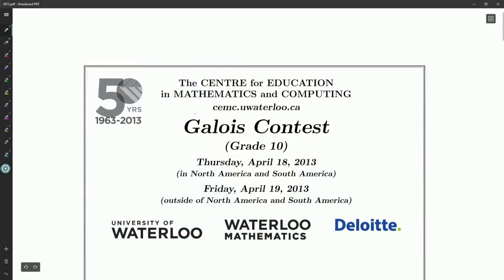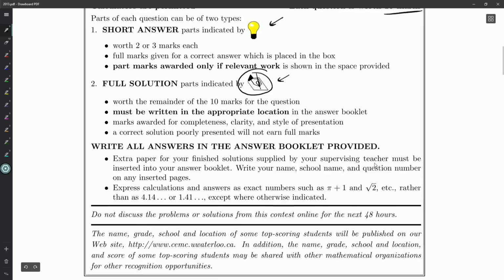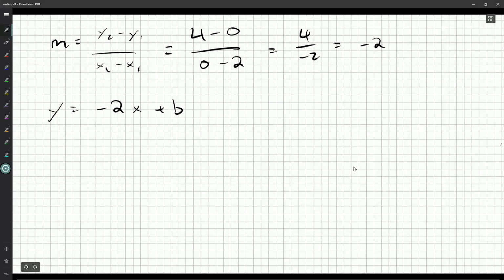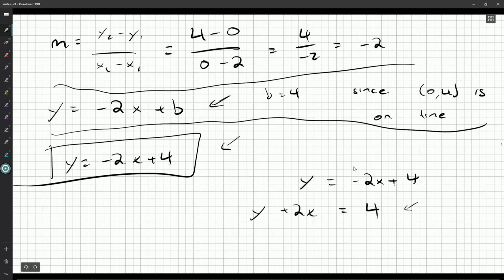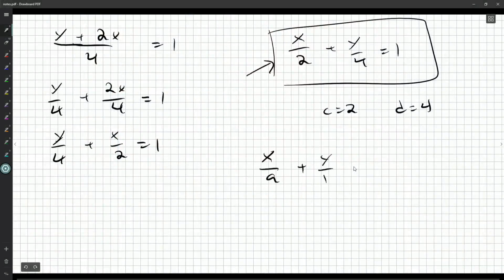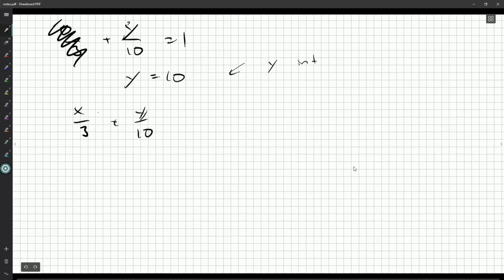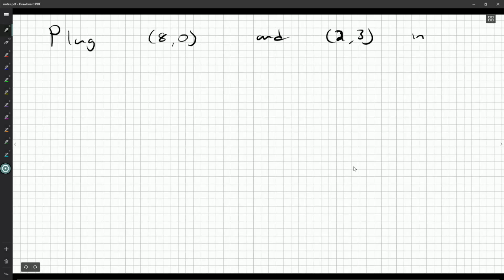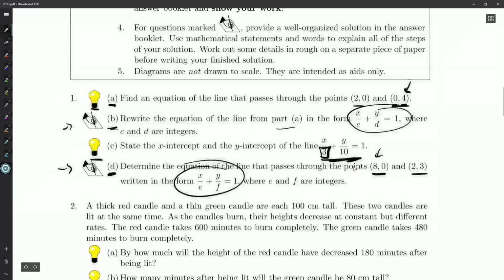Galois 2013 1